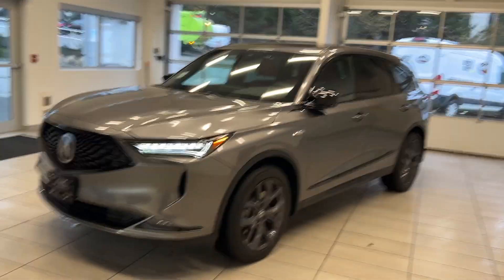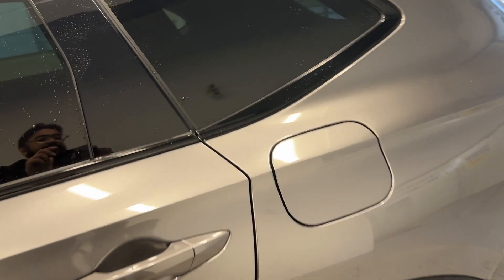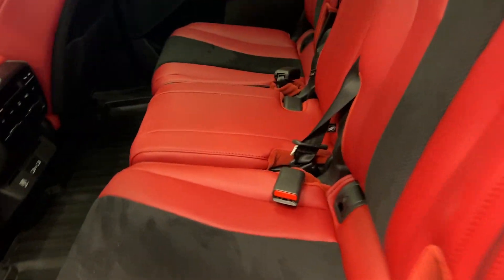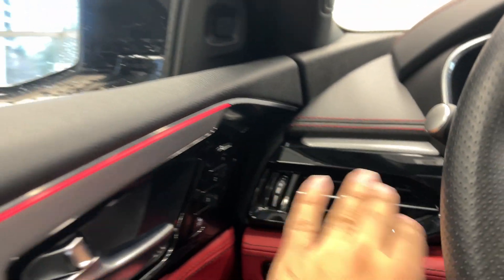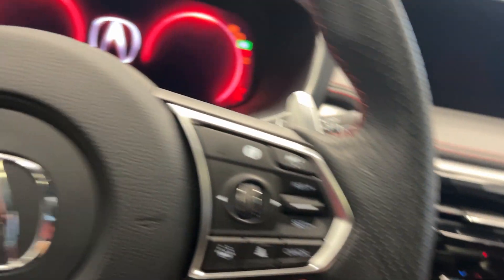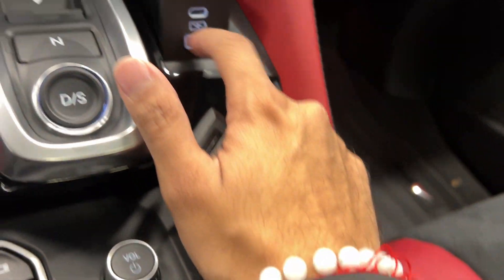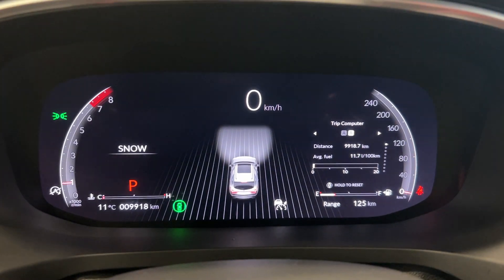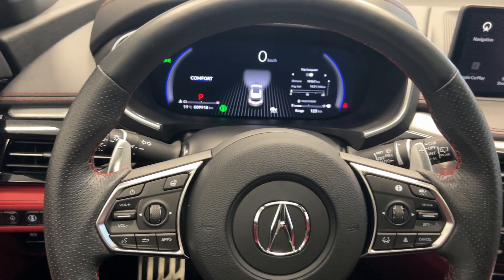2023 Acura MDX Aspec -B12782